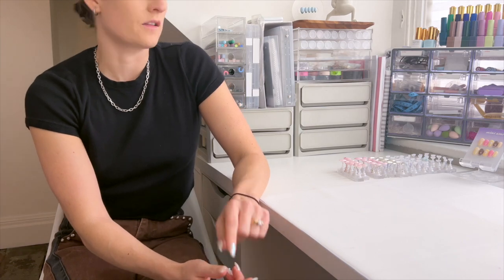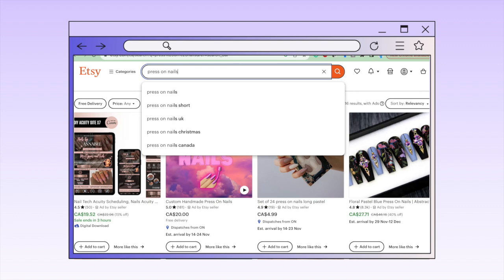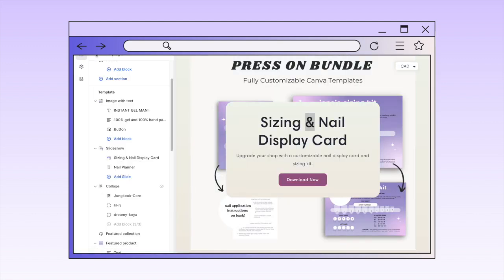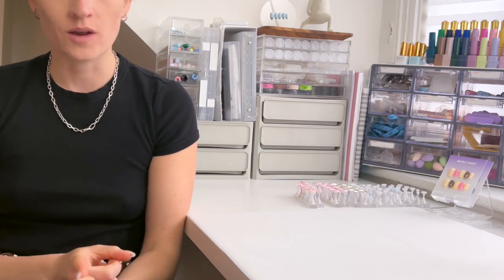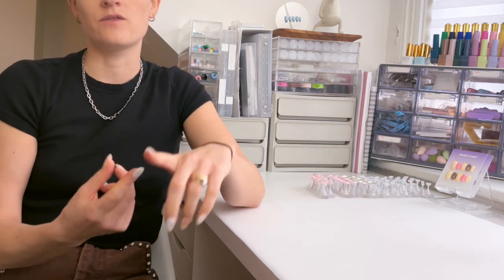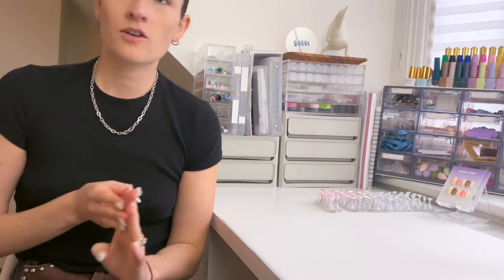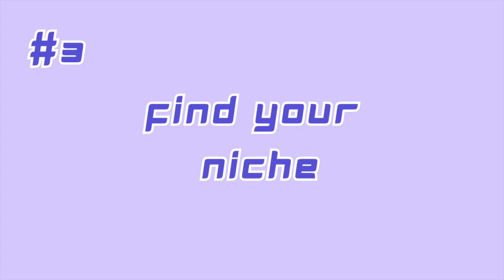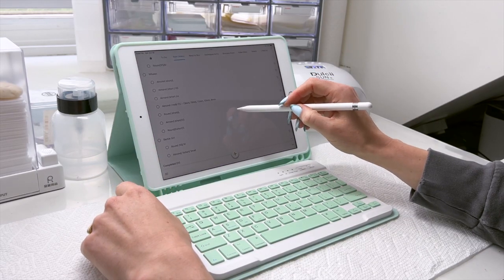Selling Press on Nails - Website & Getting Customers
If you want to start a small press on nail business but fear investing a bunch of time and money into equipment and inventory, only to make no sales - I am going to talk you through it. But in this video we’re going to get into how to actually sell your nails. I’ll share the research I did prior to starting my shop, which website platform I chose and why, and at the end 5 actionable techniques to drive sales.

Amazon Nail Essentials